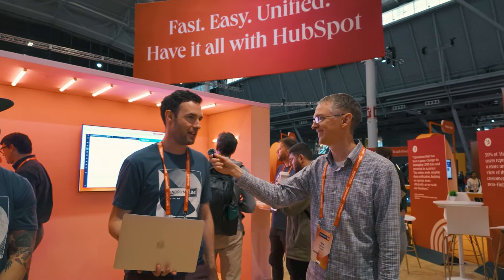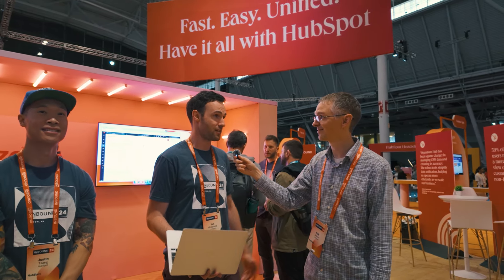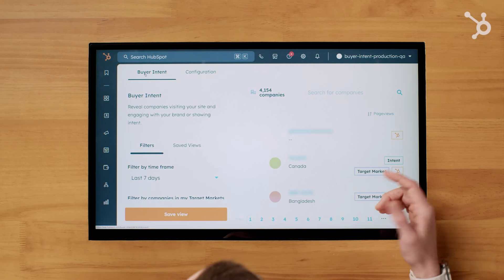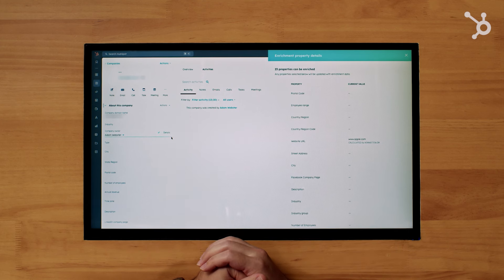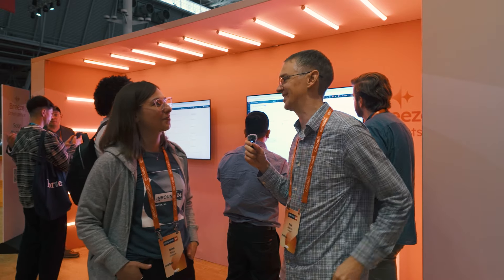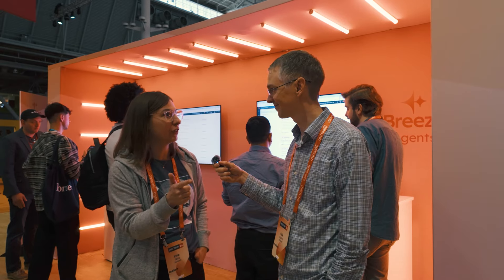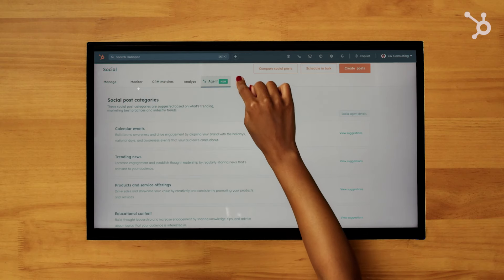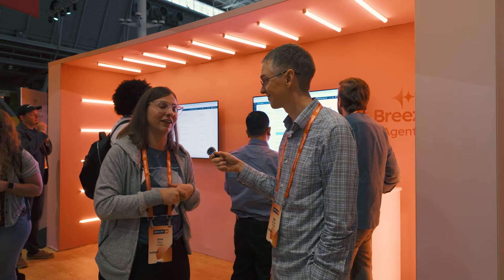HubSpot Product Updates | INBOUND 2024 Edition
➡️ Get HubSpot to streamline your business. It's 100% free

➡️ Join the Community and learn more about what we released in September

0:00 Intro
0:10 Breeze Intelligence: Form Shortening
0:40 Breeze Intelligence: Buyer Intent
0:55 Breeze Intelligence: Contact and Company Data Enrichment
1:12 Breeze AI Agents
2:11 Amplitude HubSpot App